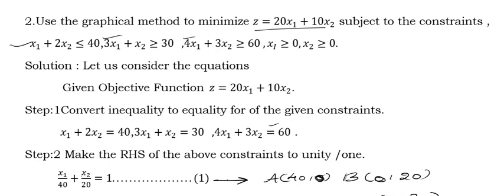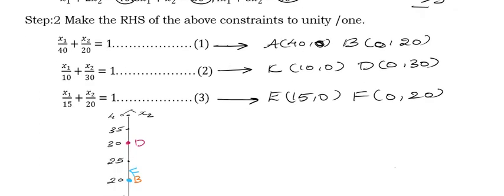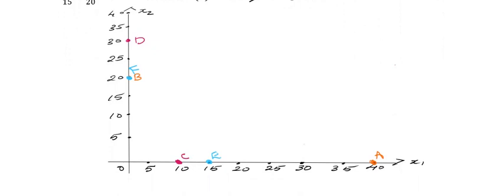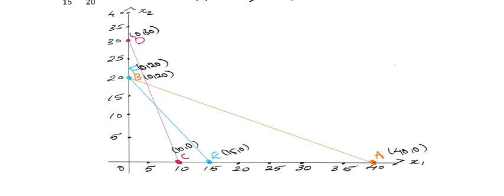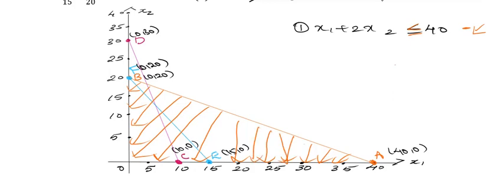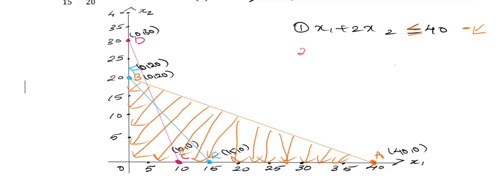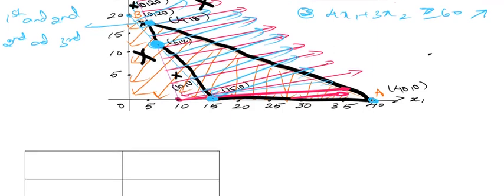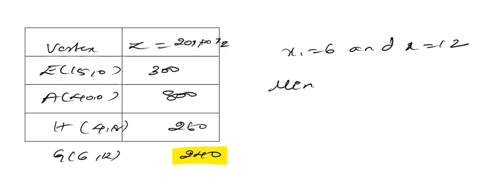Graphical method of solving LPP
Problem on Minimization type .Solving by graphical method